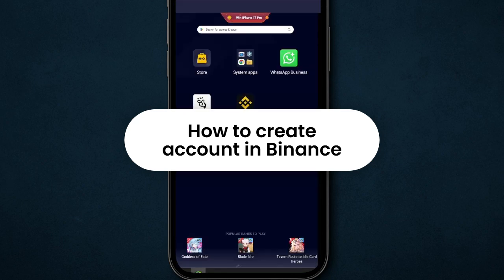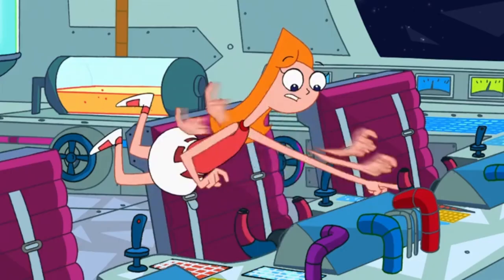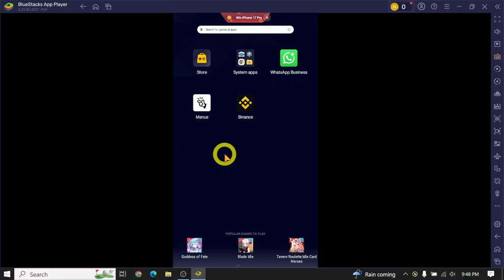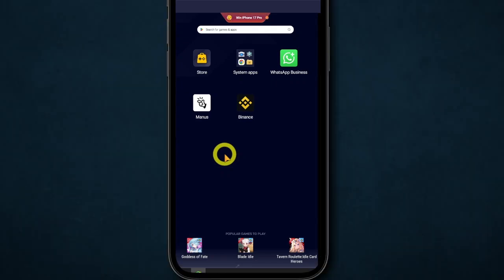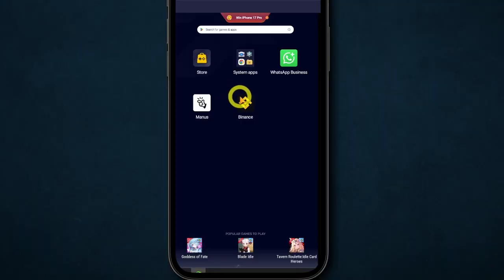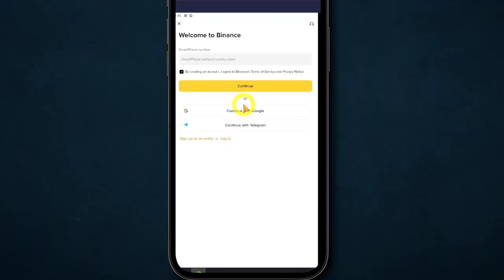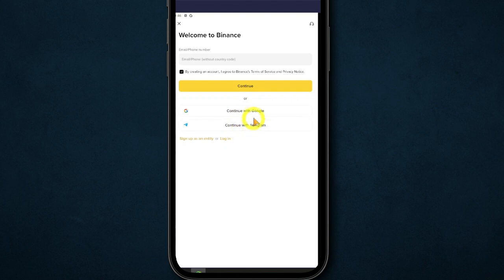How to Create Account in Binance 2025?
New to Binance? This step-by-step tutorial will guide you through the process of creating your Binance account easily. From signing up with your email or phone number to verifying your identity, we cover everything you need to get started with one of the world’s leading crypto exchanges.

✅ Watch now and set up your Binance account in just a few minutes!